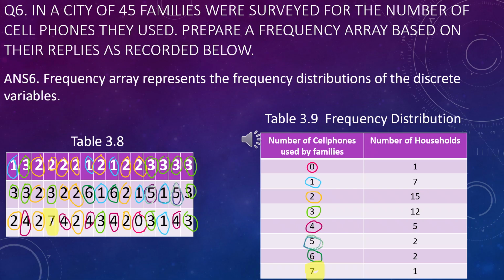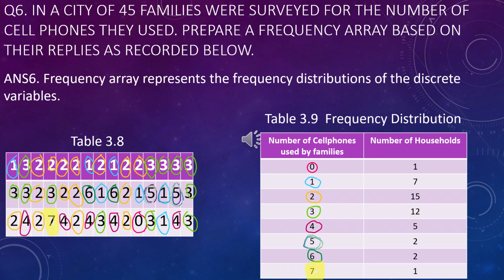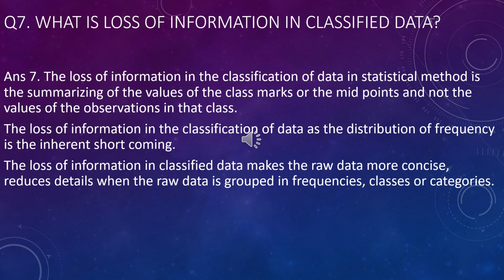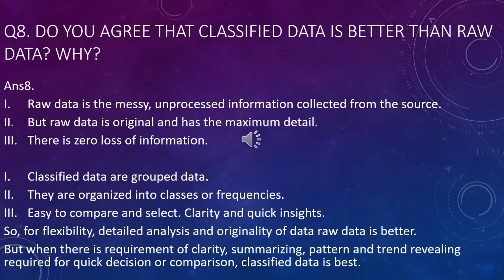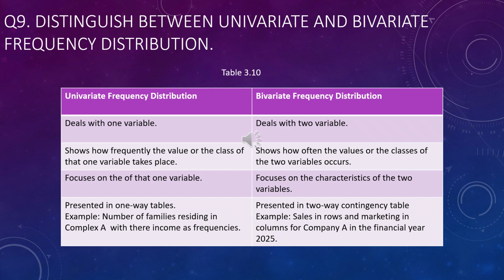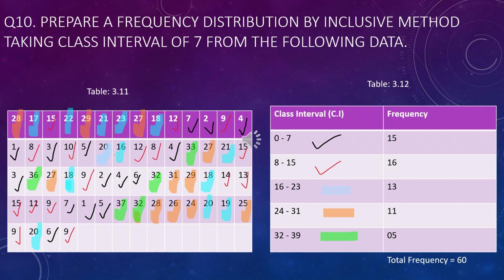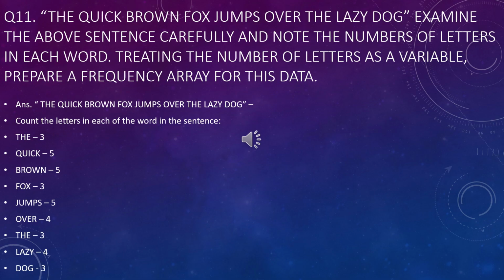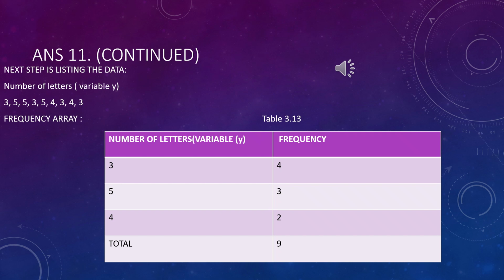Organization of Data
Class 11, Statistics, Chapter -3 - Organization of Data Exercise questions from 6 to 11 solved. Detailed step by step explanation and clear understanding and solving of every questions is done for students to understand and solve in very less time.